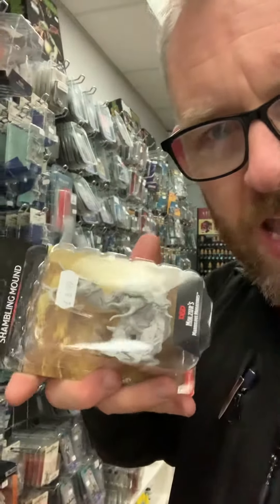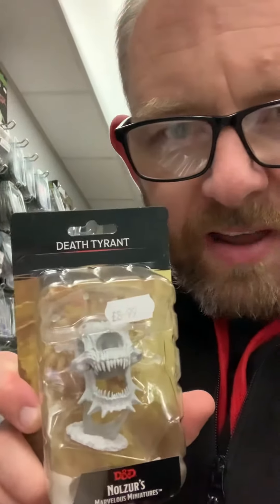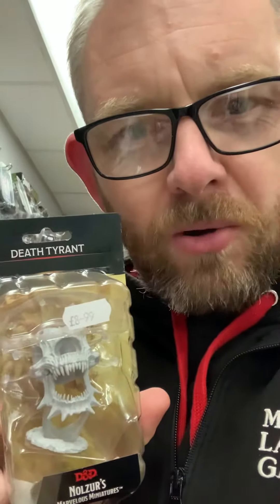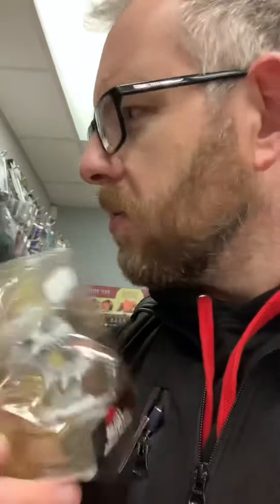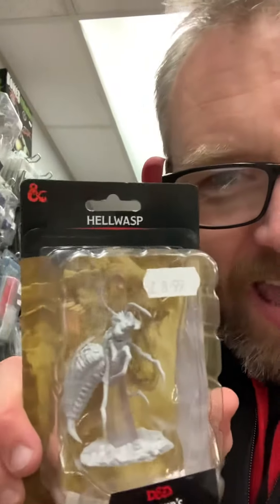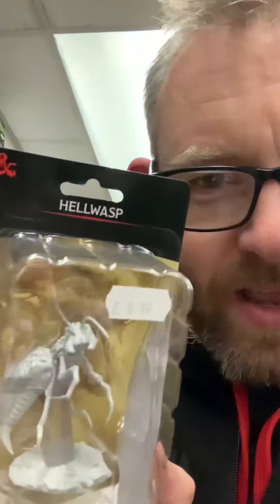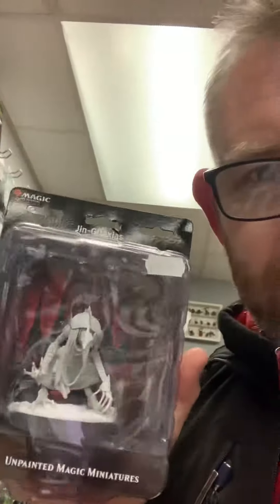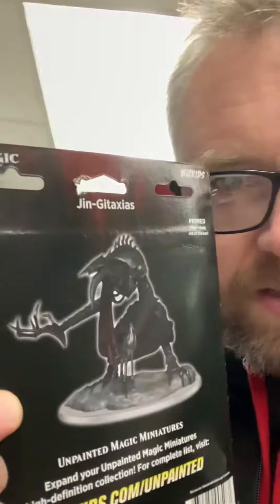Mini Of The Week - Wizkids Miniatures | Mr MLG Shows You Some Minis | Bridlington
Did someone say monsters!
Let’s take a look with Mr MLG